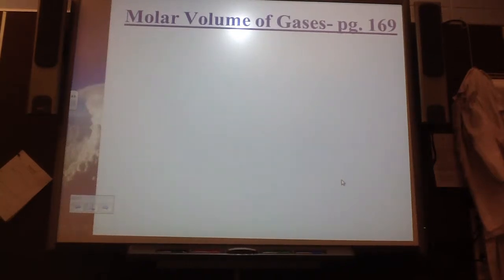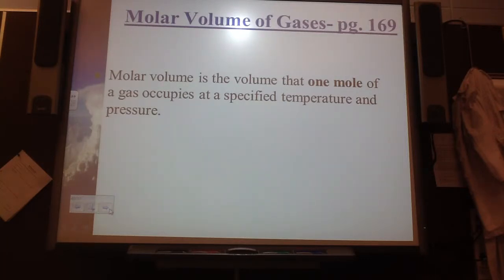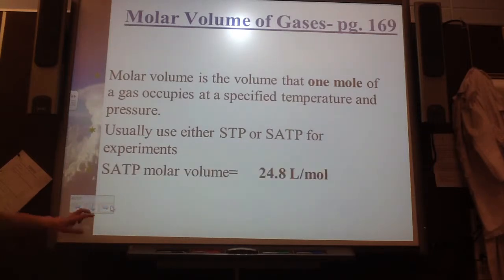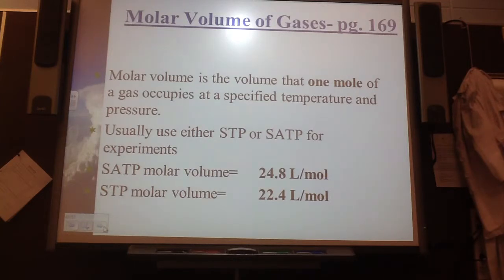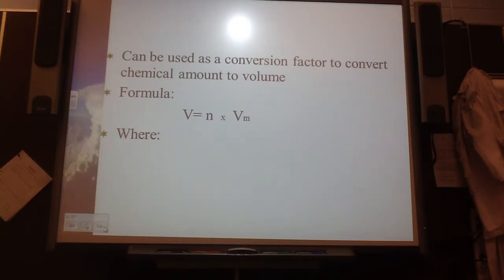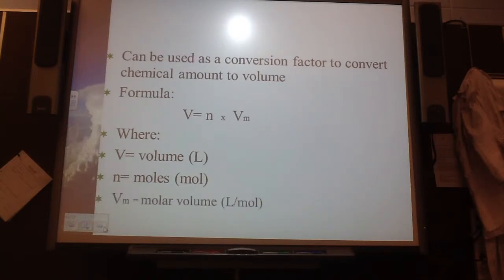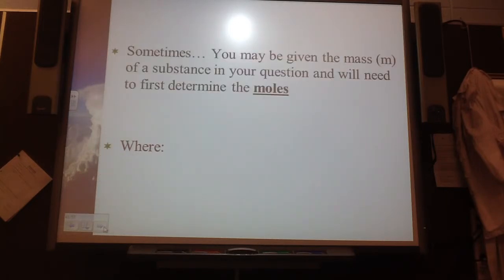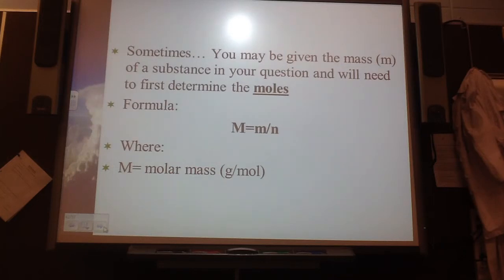Lesson 6 Molar Volumes part 1